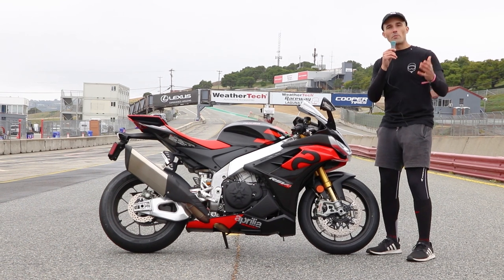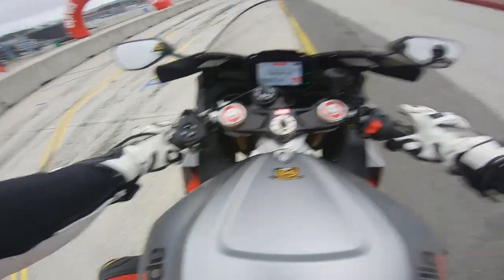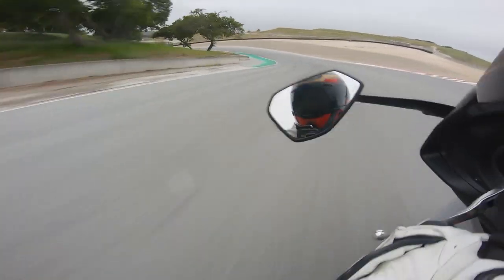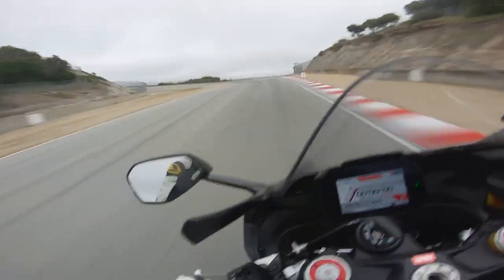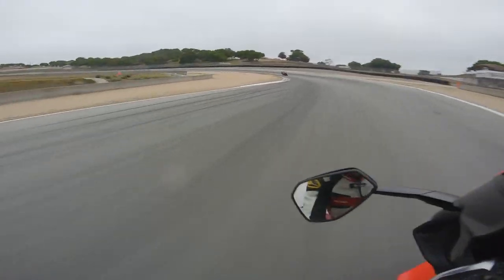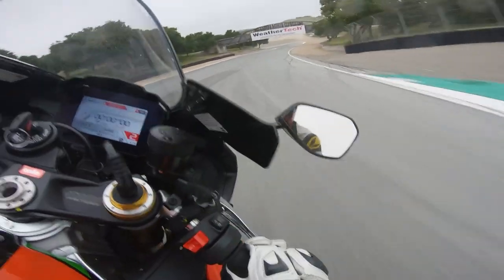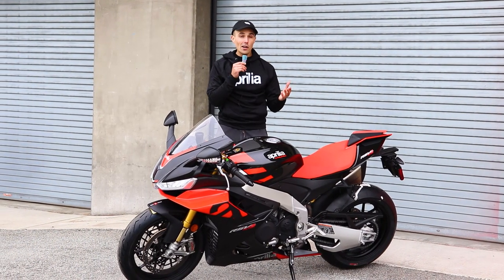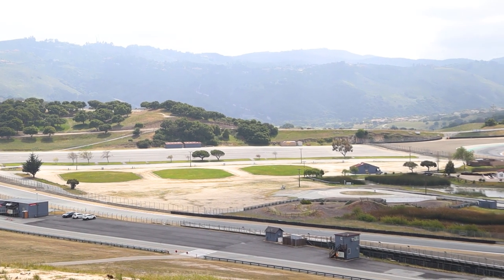NEW 2021 Aprilia RSV4 at Laguna Seca FIRST IMPRESSION! (God-Tier Liter Bike)